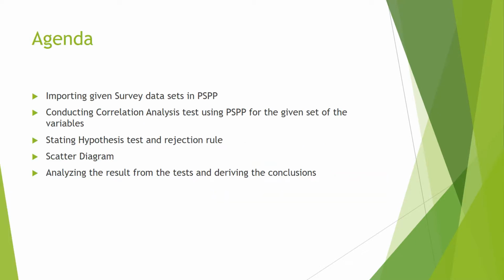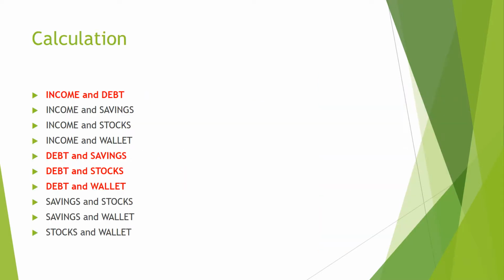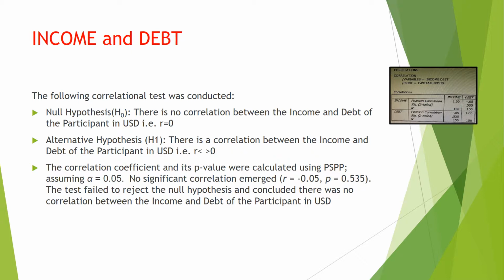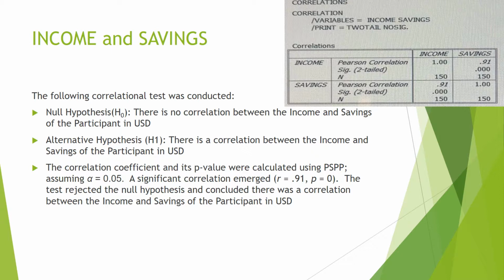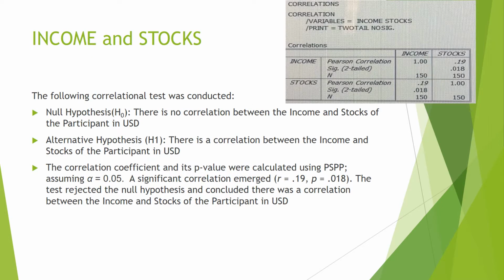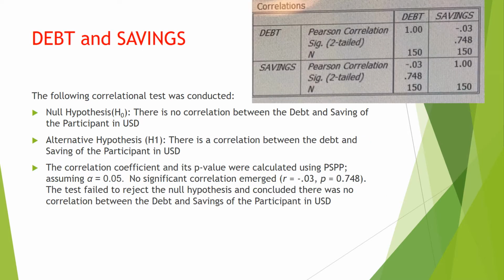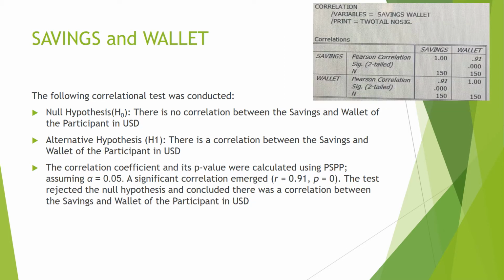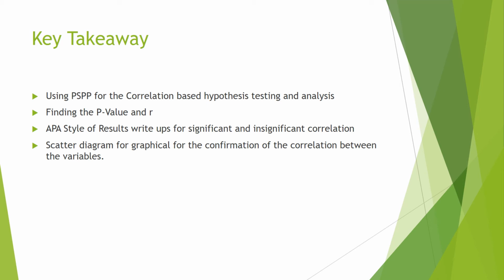GRC605 Unit 4 Presentation